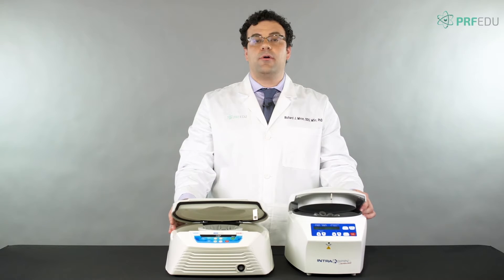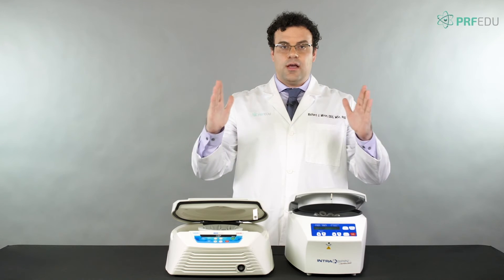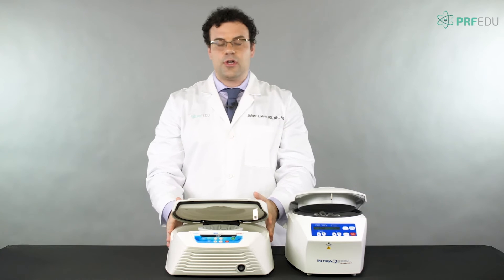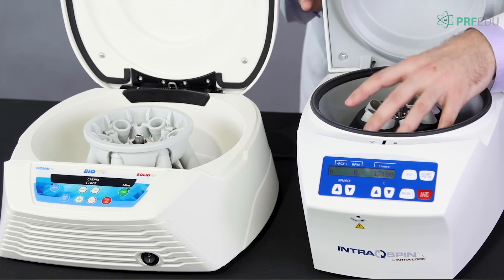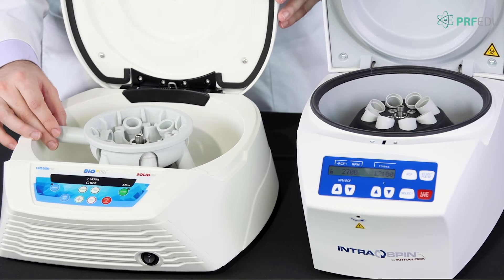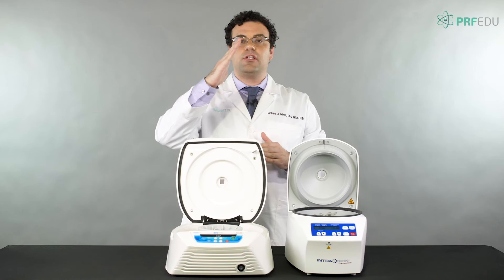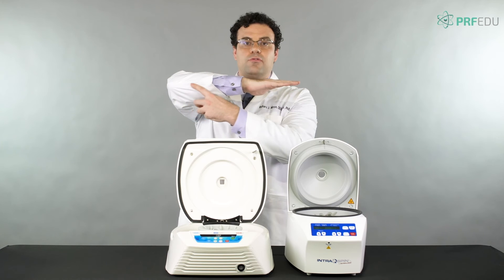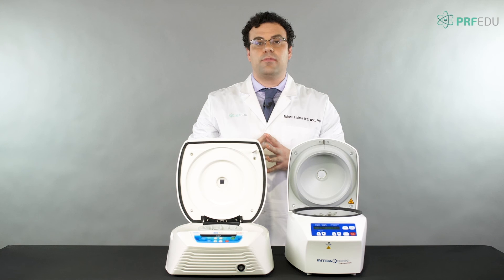Chapter 2.3: Demo: Fixed-Angle vs Horizontal Centrifuges presented by Dr. Richard Miron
In this video, Dr. Richard Miron performs a side by side comparison between fixed-angle and horizontal centrifugation systems.